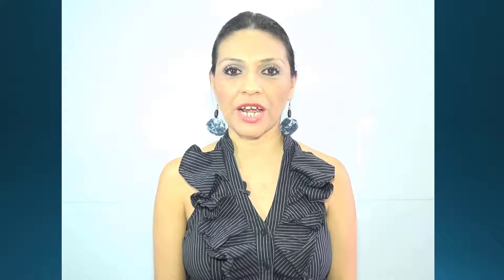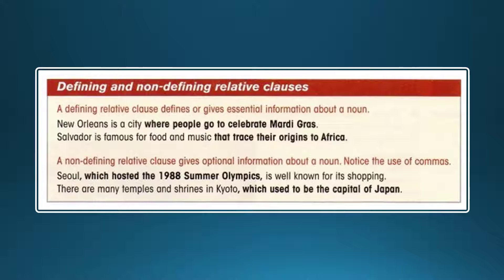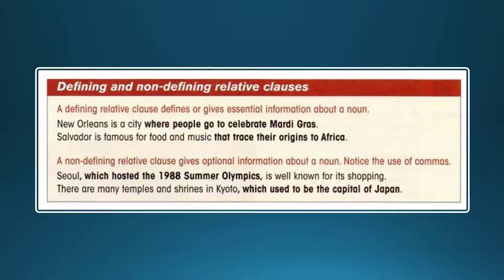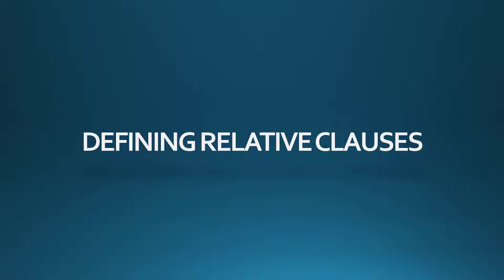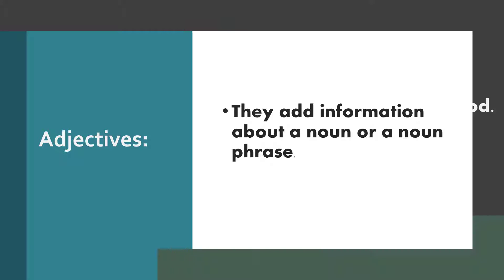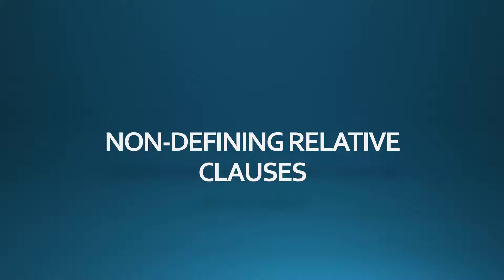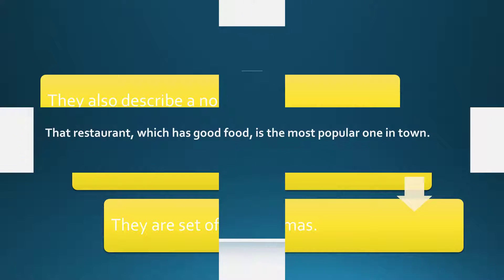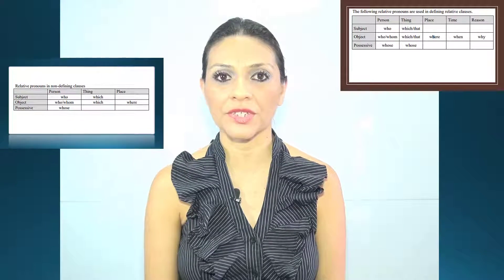Adv 1 section 3 1 defining and non defining relative clauses